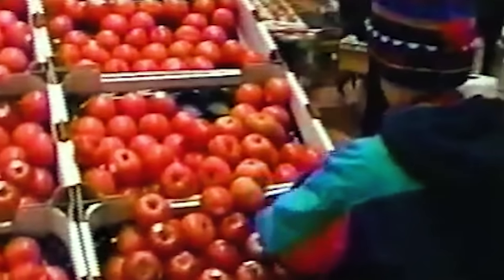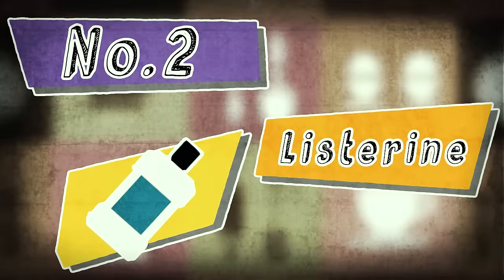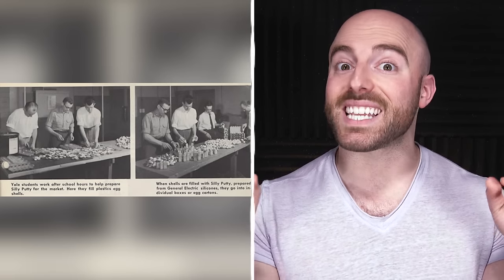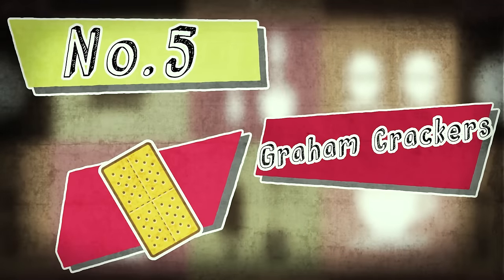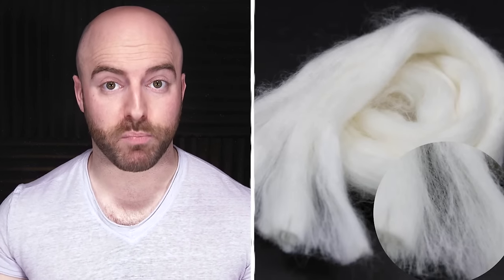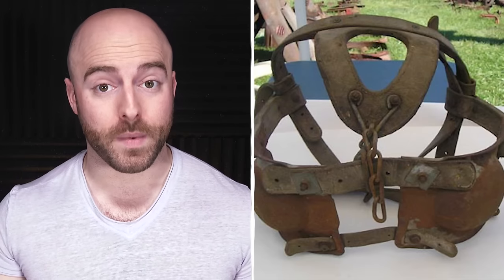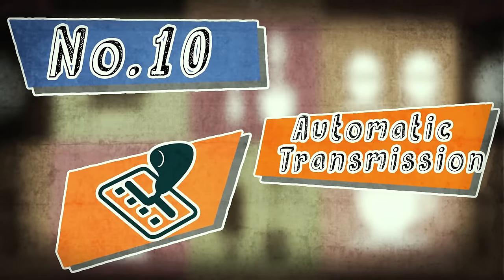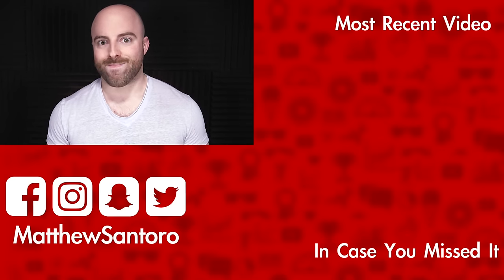10 Everyday Items With Amazing Origins!